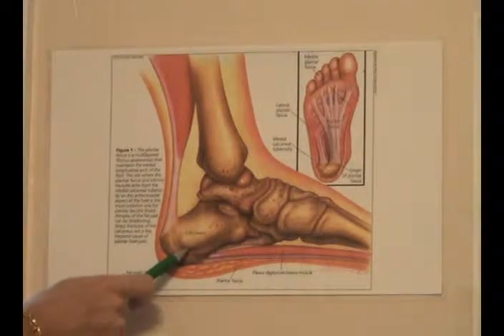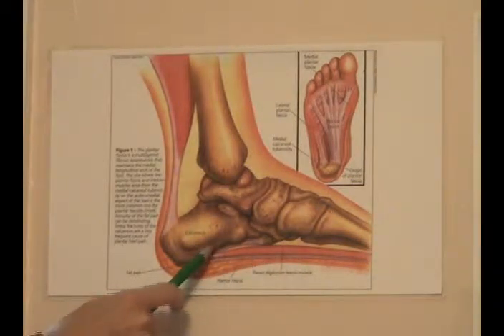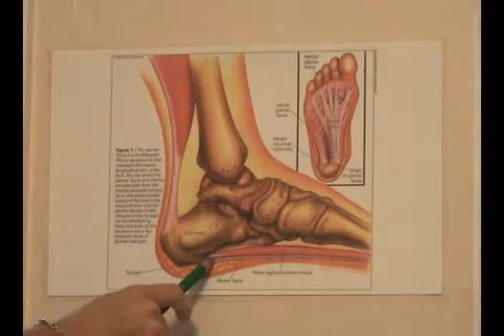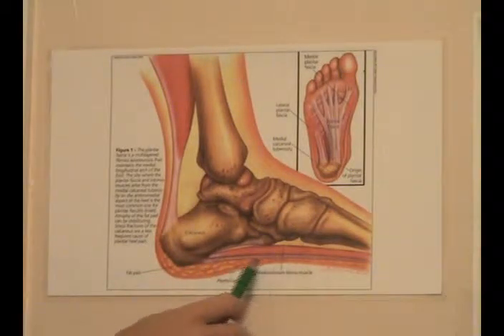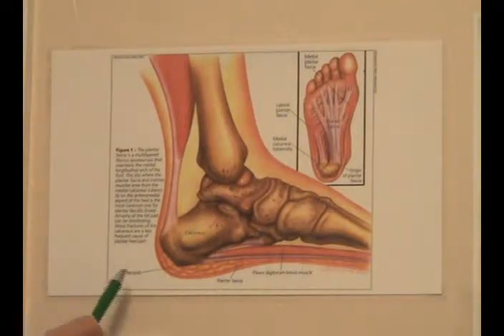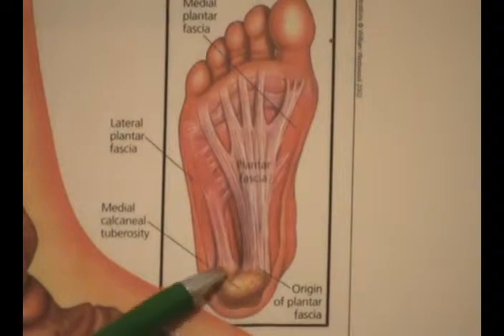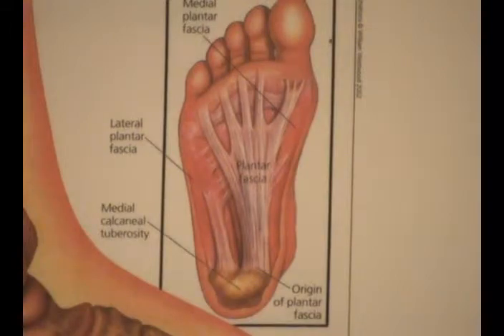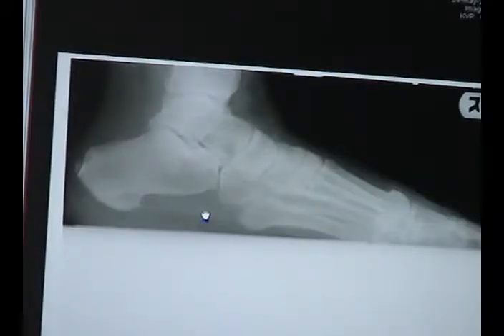Southernmost Foot and Ankle Specialist Heel Pain